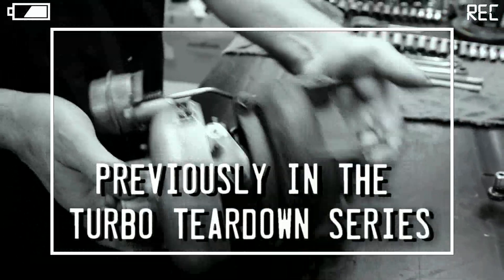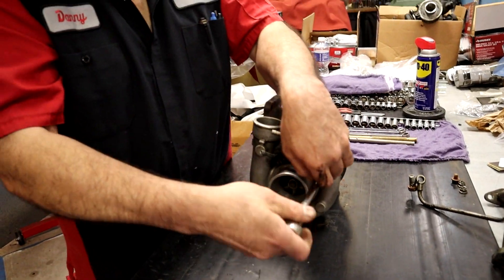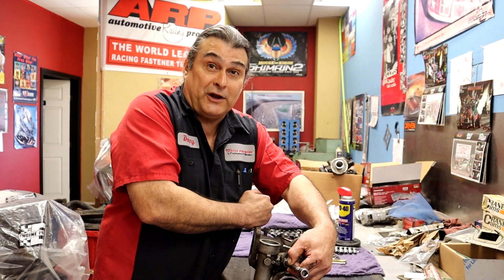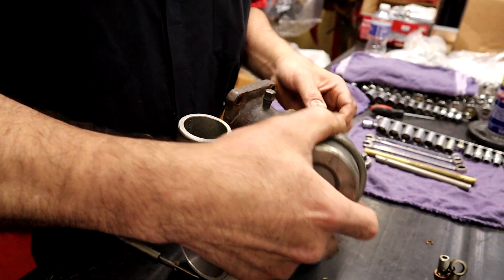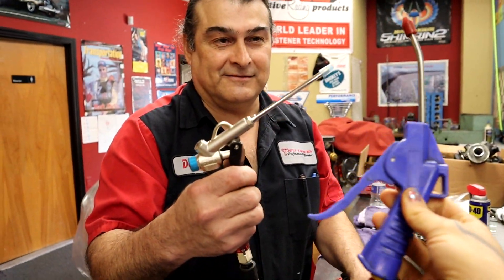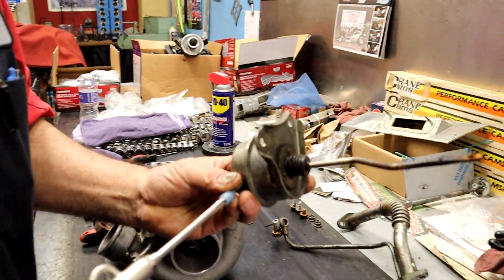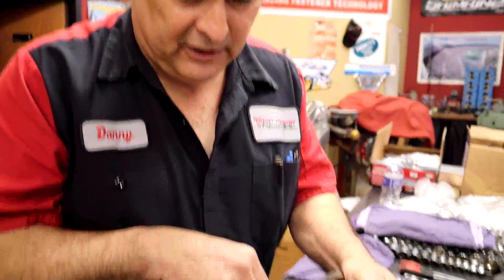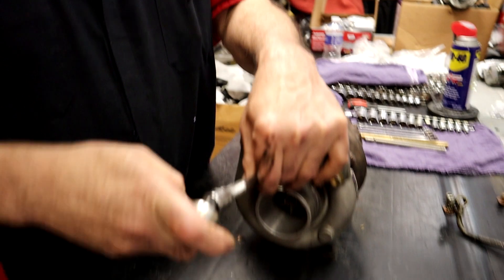Part 2: How a Wastegate Works & A Quick Bench Test, feat. CT26! Danny's Turbo Rebuild Master Class!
The air gun in this video can be purchased

HUGE THANKS to Danny of Hill Country Performance & Machine for agreeing to do this video with me! I am beyond grateful and I can't wait to have this turbo mounted back onto my 7M yayyyyyy!!!

Like my videos? Consider droppin' in on one of my LIVESTREAMS!
Automotive Book Club: Wednesdays from 5:30 - 7pm CT
Automotive Chit Chat Happy Hour: Fridays from 3:30 - 5:00